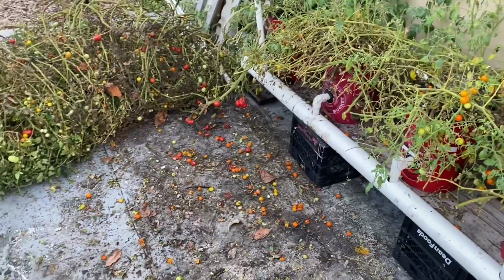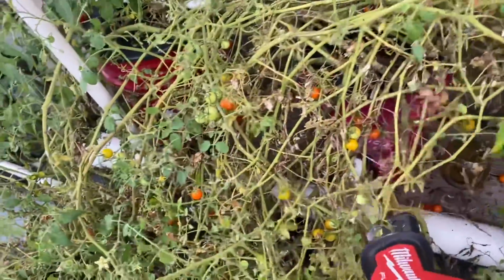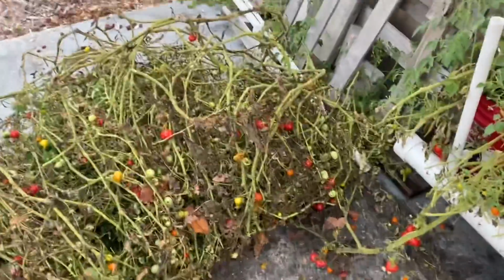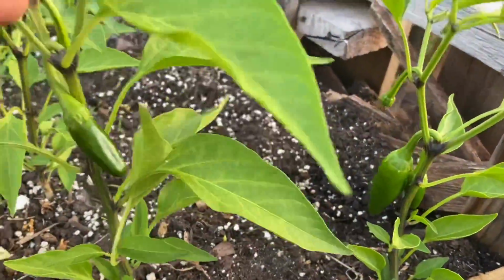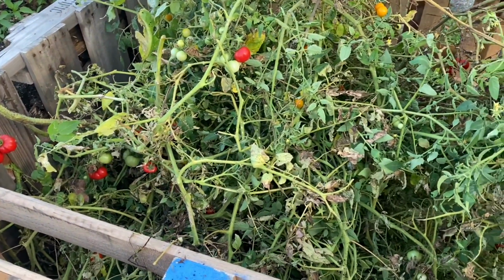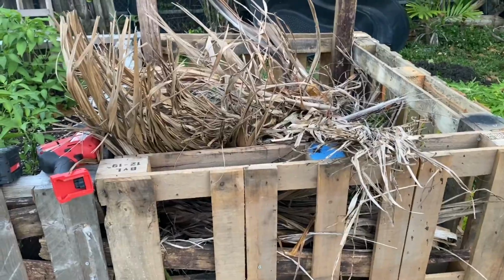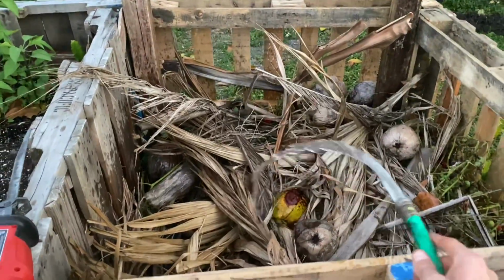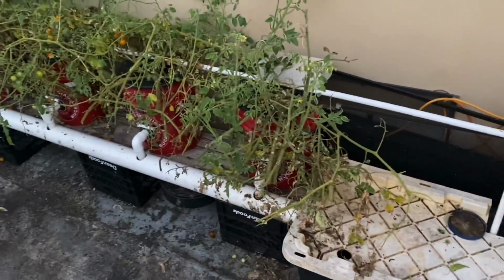Hard Pruning Hydroponic Tomato Vines - Dutch Buckets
In this video you will see my savage method for pruning back tomato vines. These 3 varieties are grown in my Dutch bucket hydroponic system. The 3 three varities include Unknown, Costoluto Genovese, and Sun Sugar / Sungold Cherry Tomato.